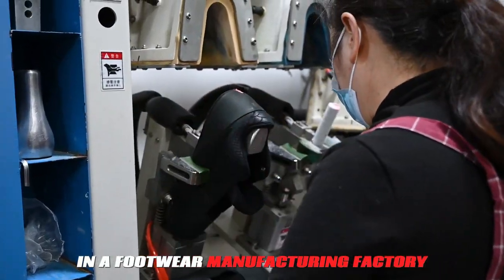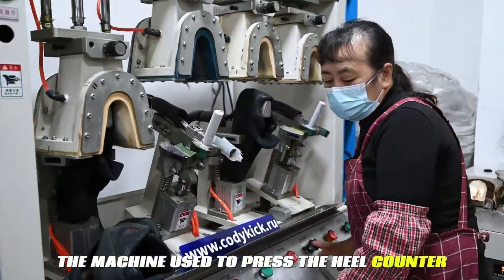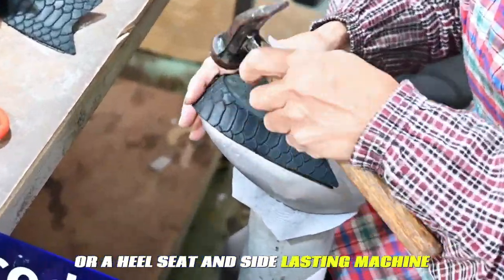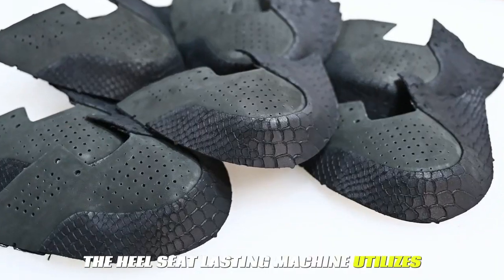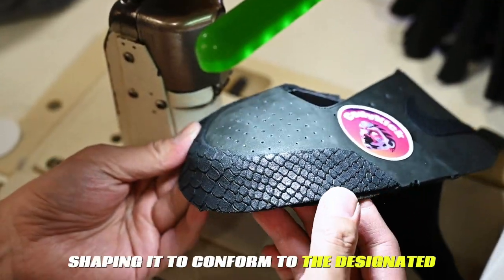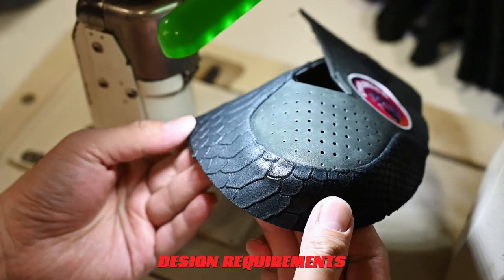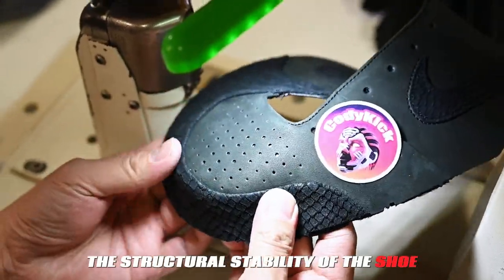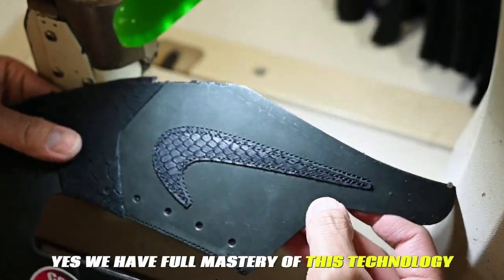Part 7: Kobe 4 "Black Mamba" -Heel Seat Lasting Machine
In a footwear manufacturing factory, the machine used to press the heel counter is commonly referred to as a "Heel Seat Lasting Machine" or a "Heel Seat and Side Lasting Machine."

The Heel Seat Lasting Machine utilizes pressure and temperature to press the heel counter, shaping it to conform to the designated design requirements. This contributes to enhancing the structural stability of the shoe.

Yes, we have full mastery of this technology.